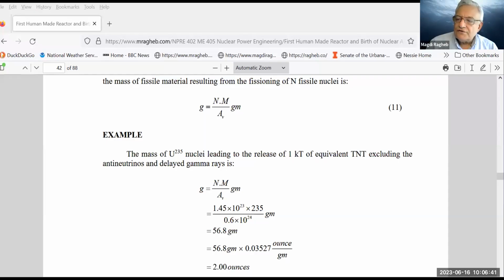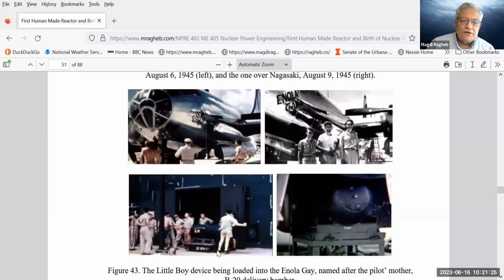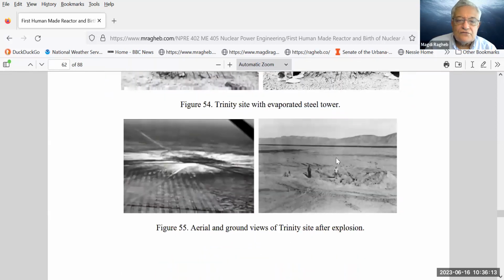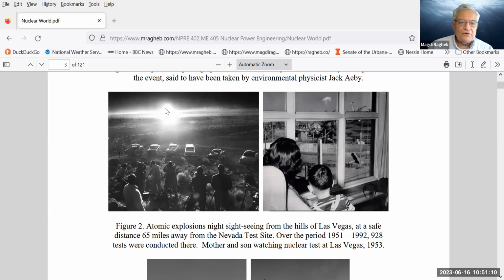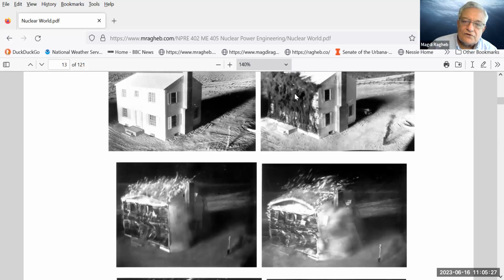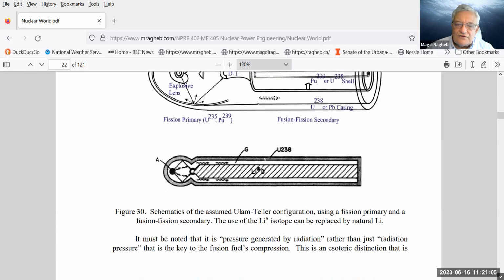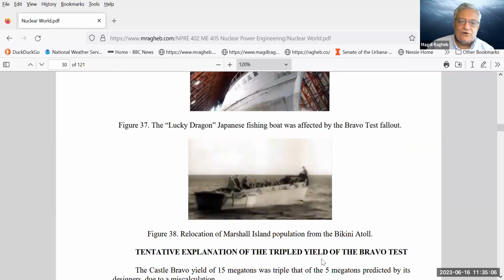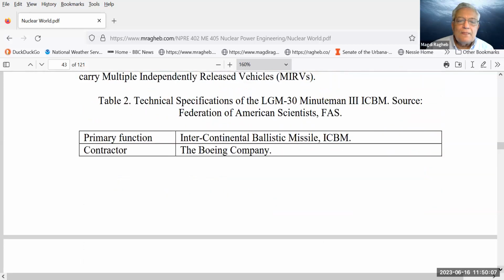Lecture 3 Nuclear Power Engineering Dr. Magdi Ragheb Summer 2023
Lecture 3
Nuclear Power Engineering
Dr. Magdi Ragheb
Summer 2023